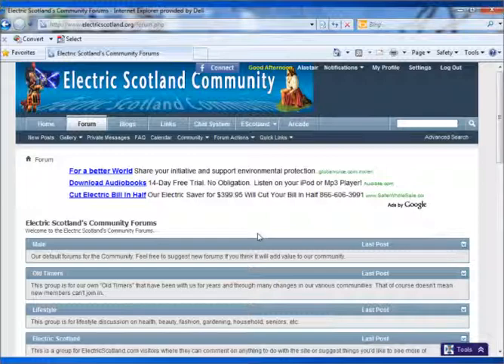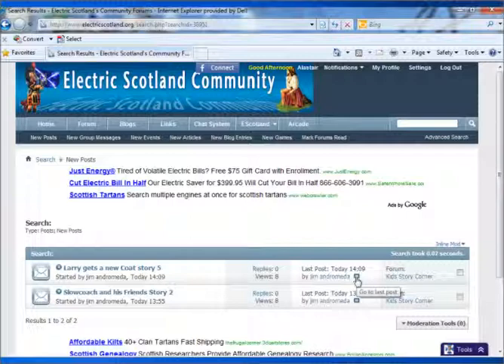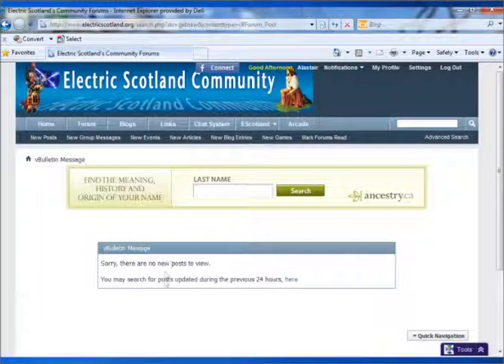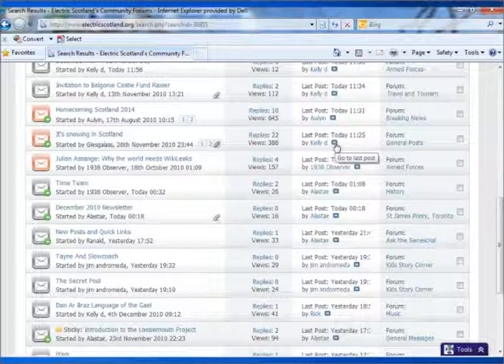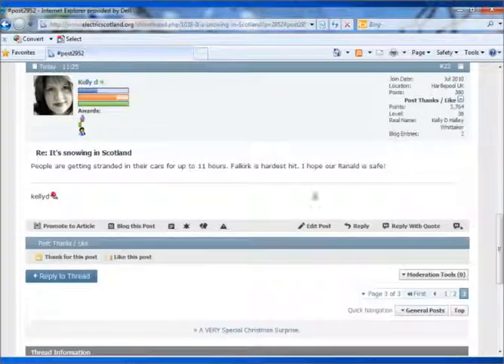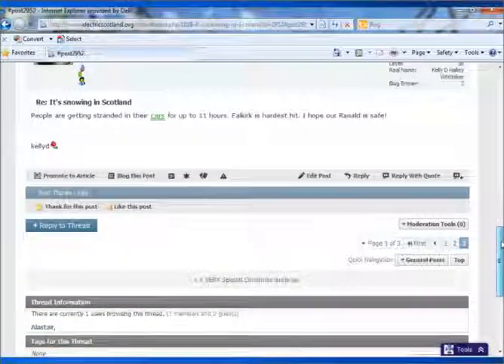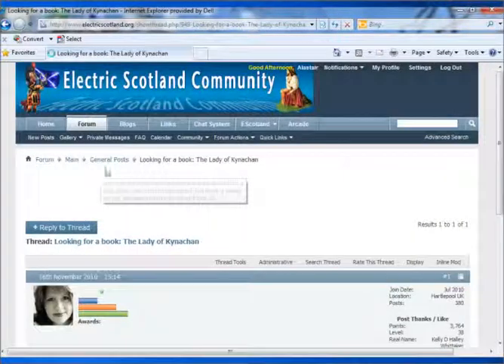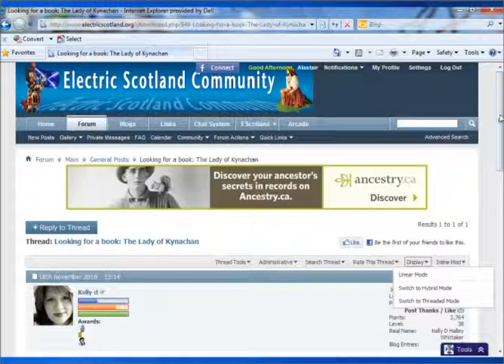Reading Messages in the Electric Scotland Community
This is a wee tutorial on how to read messages in our Electric Scotland Community.